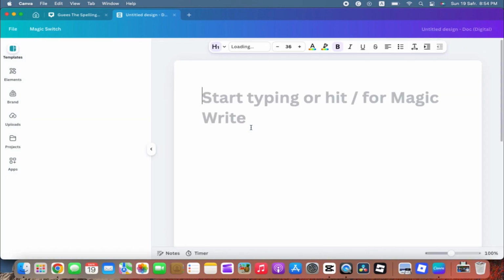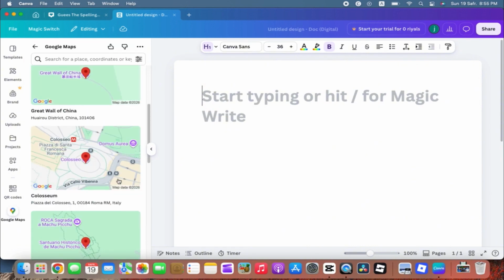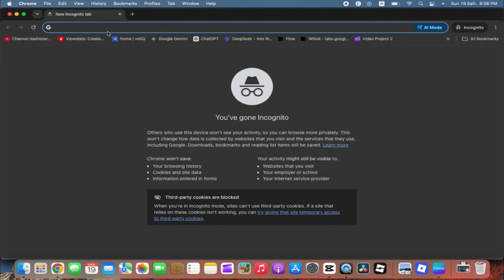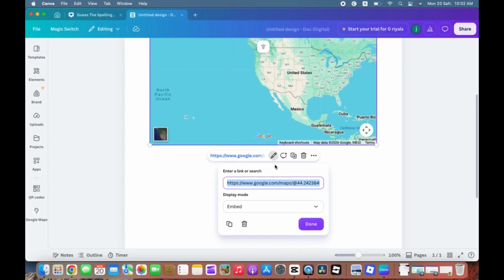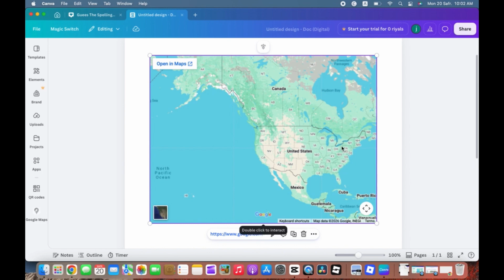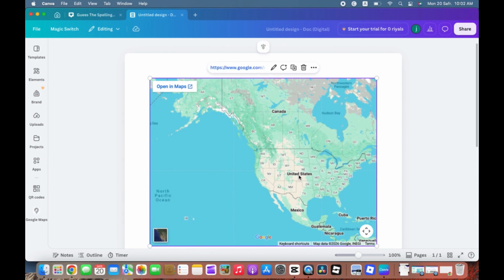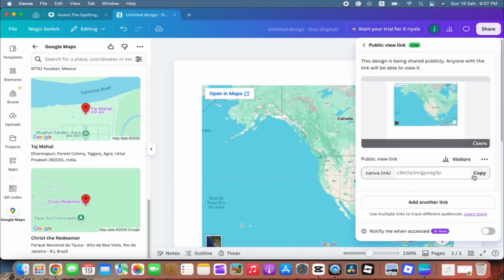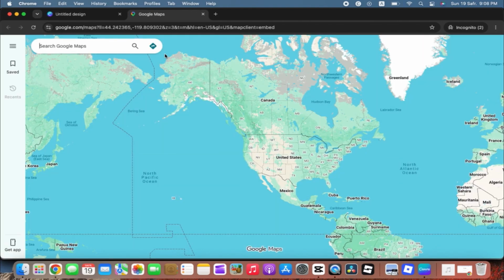How To Add Google Maps Location in Canva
How To Add Google Maps Location in Canva in this quick and easy tutorial! Whether you're making a professional poster design, flyer, invitation, or business card, adding a Google Maps location makes it super easy for clients and viewers to find your store or office.

In this video, I’ll show you how to search and add Google Maps in Canva, replace default locations with your own address link, and how to properly share your design so the map stays interactive and clickable!

⏱️ Timestamps:

00:00- Introduction

00:11 - How to search and add Google Maps in Canva

00:41- How to copy your business URL from Google Maps

01:01- How to add Google Map link in Canva & replace default location

01:38- Important Tip: PNG/PDF vs. Public View Link for interactive maps

02:08- Outro & Final Tip